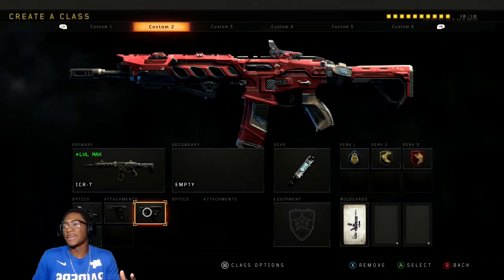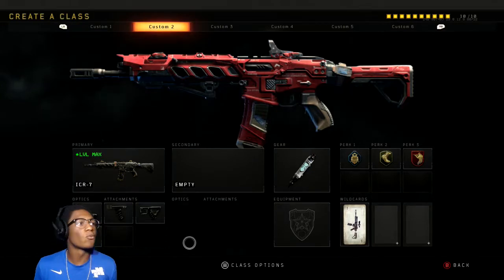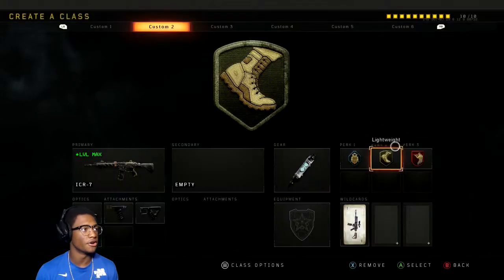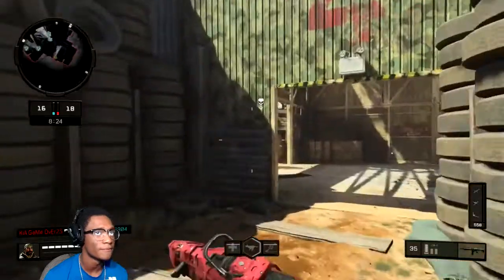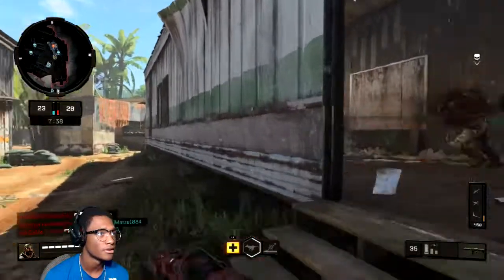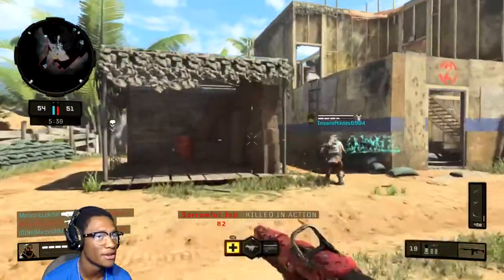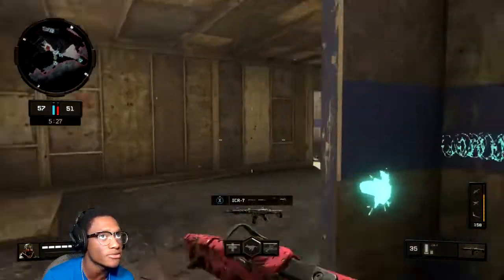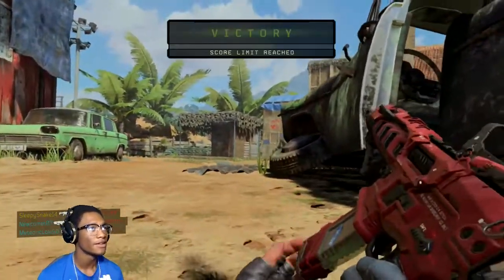ICR-7 BEST CLASS SET UP ON BLACK OPS 4! BEST CLASS SET UP!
•3 Likes For Your Boy Sleepy!

•TEAM SLEEPY!

black ops 4, cod, cod zombies, optic gaming, faze, faze censor, optic scump, gaming, youtube gaming, blood of the dead. bo4 zombies, blackout, master prestige, black ops 4 fails, black ops 4 funny moments, hell's retriever, hells redemer.